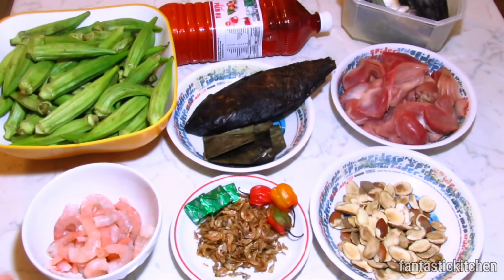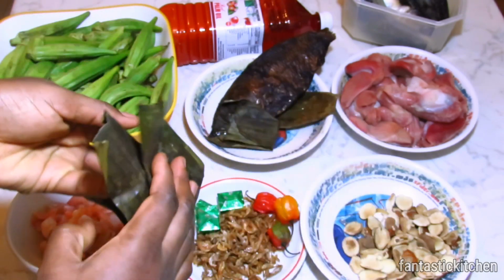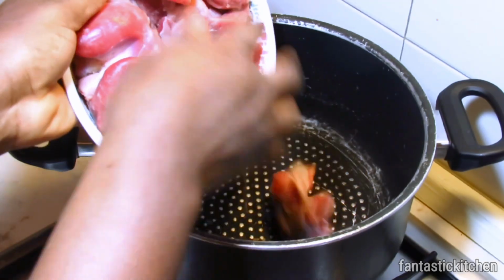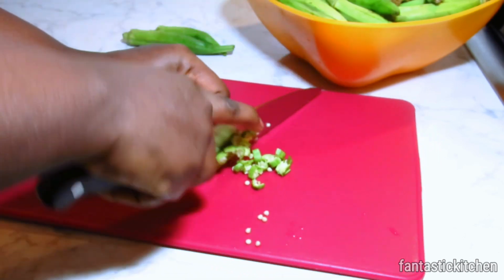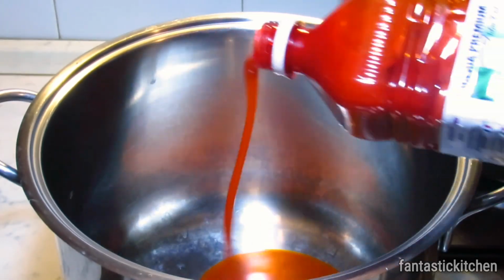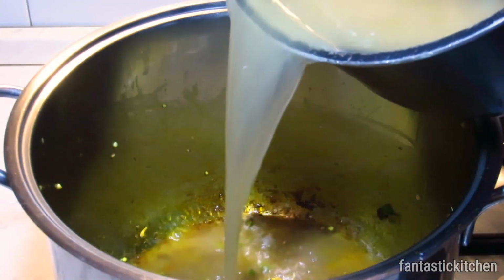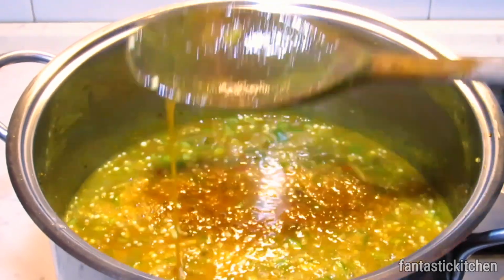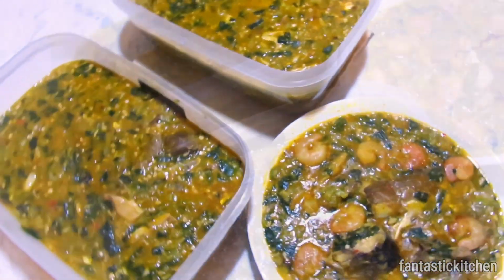How to make Okro with Ogbono soup | Nigerian way.